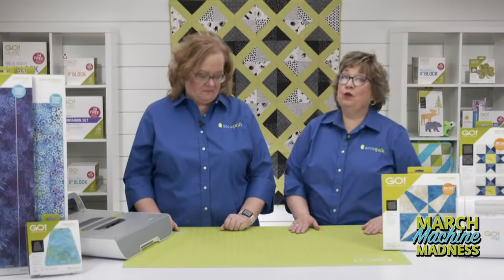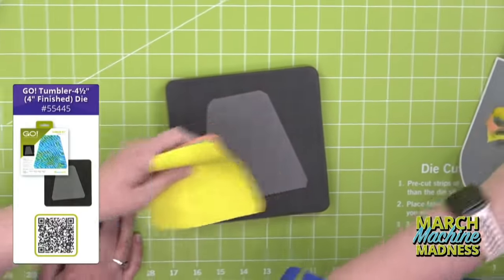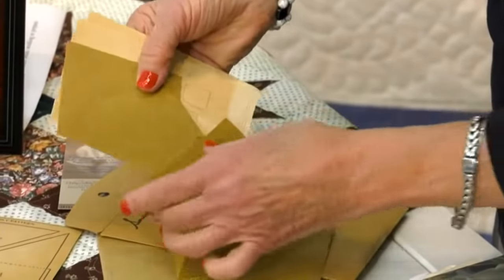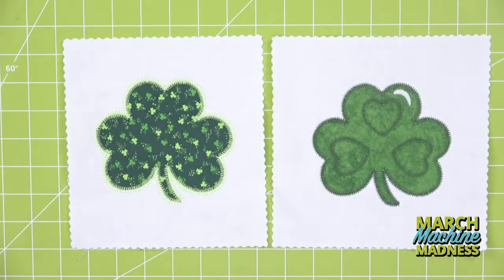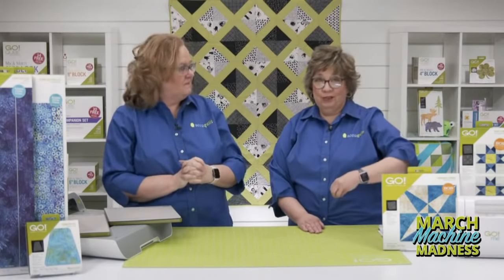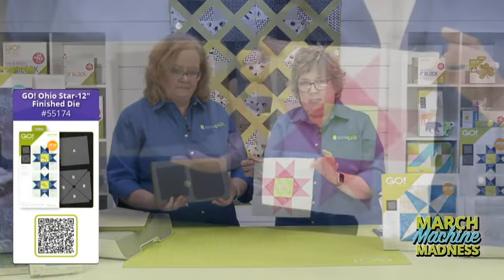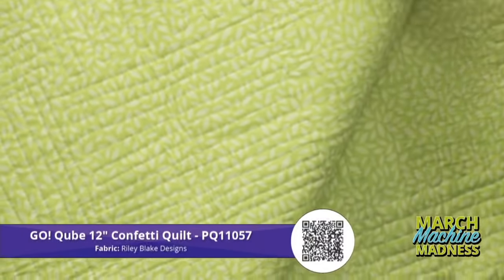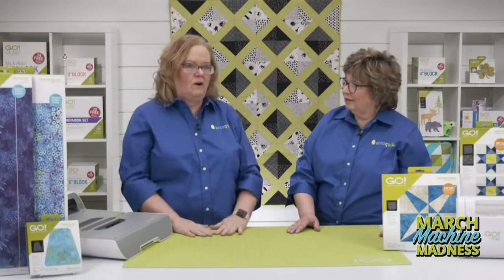Trunk Show Series: Generations of Quilting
Tune in for a new event on International Women’s Day! We’ll be celebrating women in quilting with special guests Eleanor Burns, Alex Anderson, and Marianne Fons.

- Fons & Porter’s book, Quick Quilts from the Heart

Download the GO! Mix & Match 216 Quilt Blocks Pattern Booklet

Download the GO! Tumbling Quilt Pattern

Download the GO! Rainbow Canoeing on the Canal Quilt Pattern

Download the GO! Qube 12" Confetti Quilt Pattern

Download the GO! Qube 9" Windy Quilt Pattern

Download the GO! Lattice Throw Quilt Pattern

Download the GO! One More Time Quilt Pattern

Download the GO! Adventure On Pillow Pattern

Download the GO! Vibrant Ohio Star Quilt Pattern

Download the GO! Seafoam Churn Dash Quilt Pattern

Download the GO! Shamrock Swirl Pillow Pattern